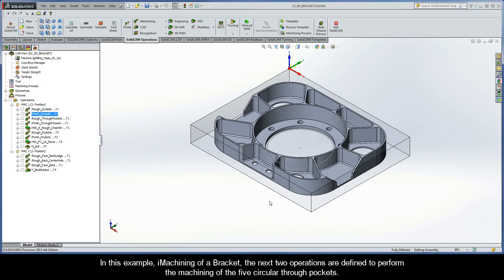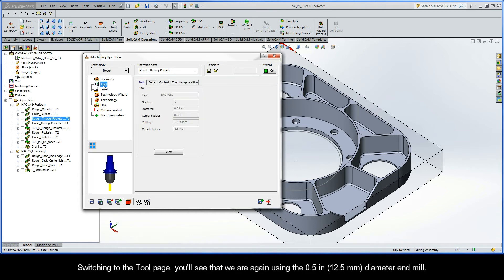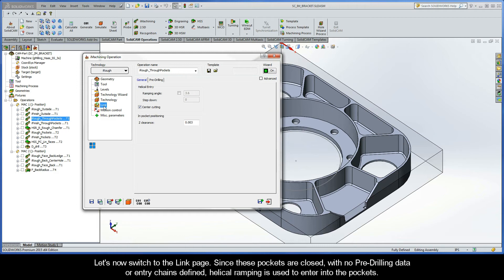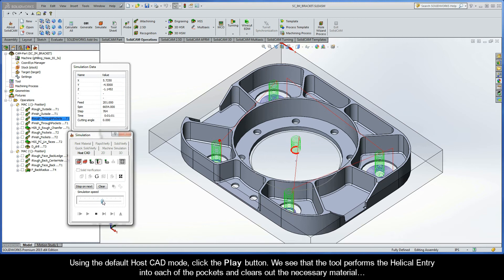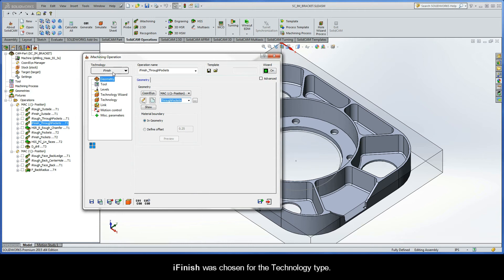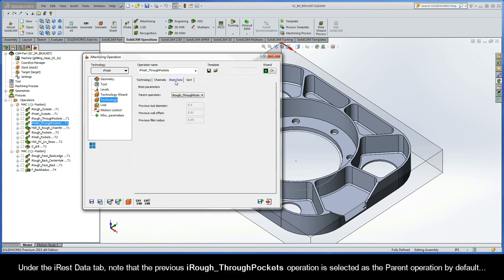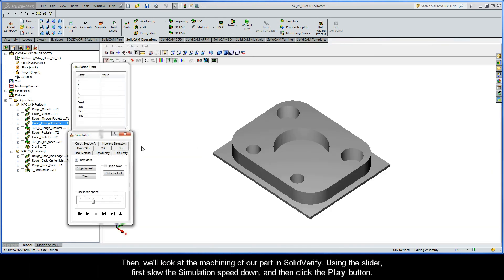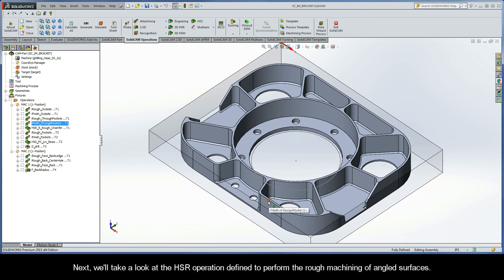SolidCAM iMachining Getting Started - 2D Example: Through pockets machining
This is the second recording in a Getting Started series on the iMachining of a Bracket. There are standard 2.5D tool paths (Drilling & Profile) and 3D tool paths (HSR & HSS) to aid in the complete CNC program. These iMachining operations are defined to perform the machining of the five circular through pockets. An end mill of Ø12.5 mm (0.5 in) is used. Five closed chains are defined representing the five through pockets. Since the pockets are closed, with no Pre-Drilling data or entry chains defined, helical ramping is used to enter into the pockets. iRough has a 0.25 mm (0.01 in) allowance on the walls, which is then removed by the iFinish operation. Both operations have a -0.63 mm (-0.025 in) Delta depth, so the tool machines deeper than the part bottom edge.